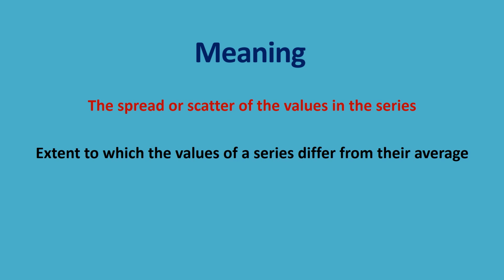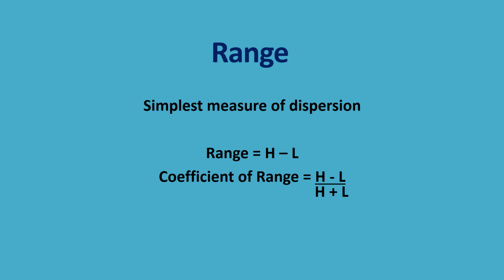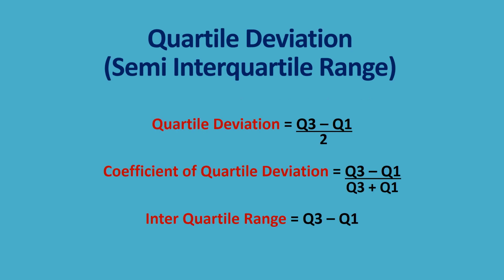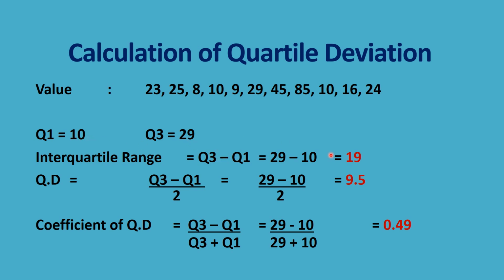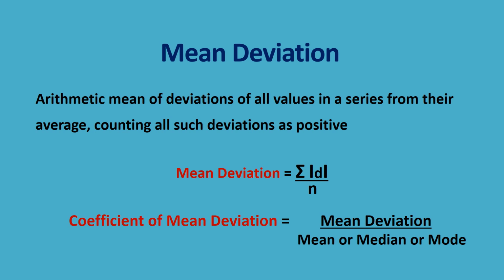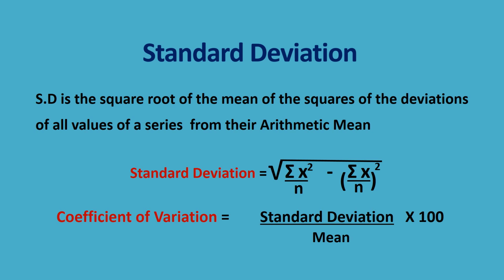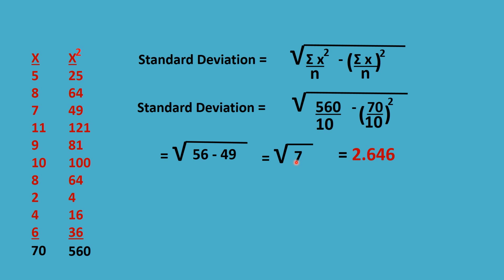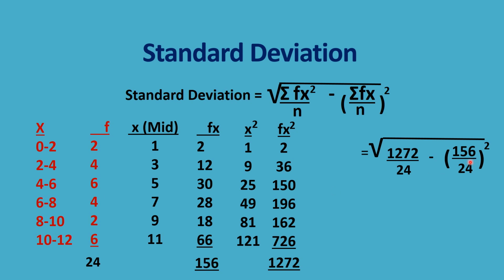Measures of Dispersion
A lecture on measures of dispersion for commerce students